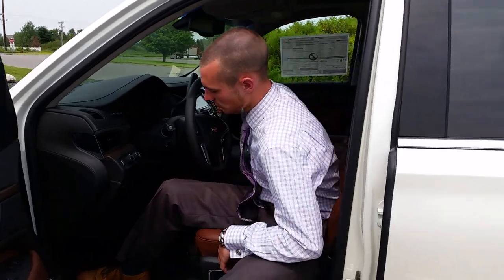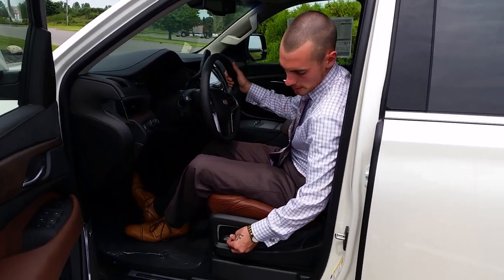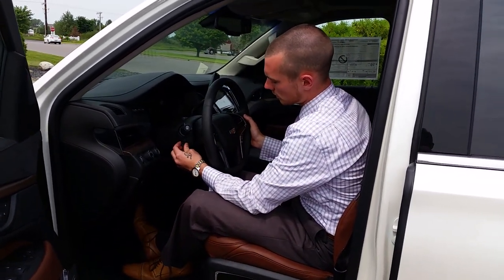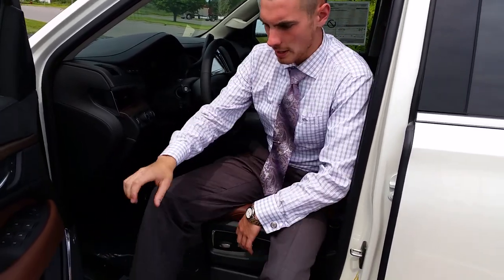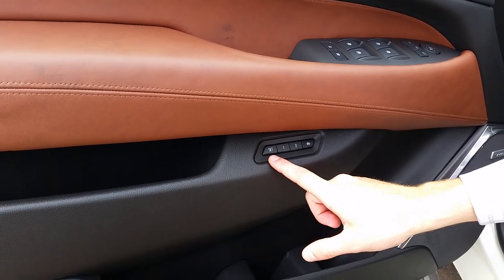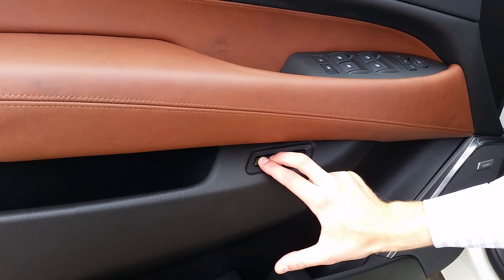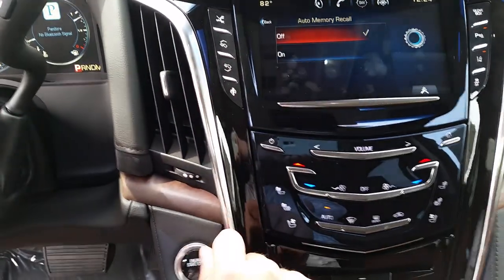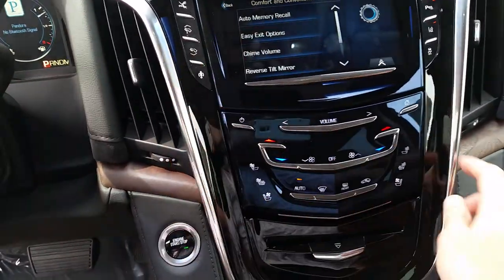Setting or Saving Cadillac Memory Seats Tutorial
How to set your memory seats. This one was specifically on an Escalade, but is universal to all Cadillacs.

Cadillac Joe
Forest Lake, Minnesota, Chevrolet Cadillac